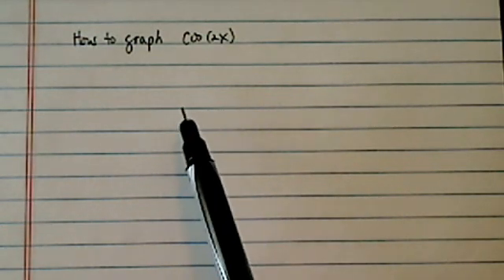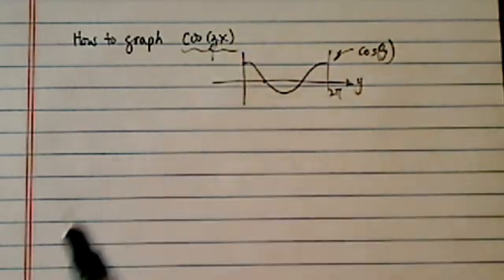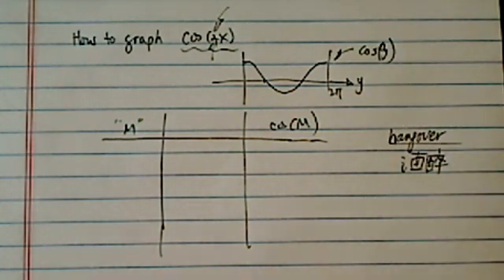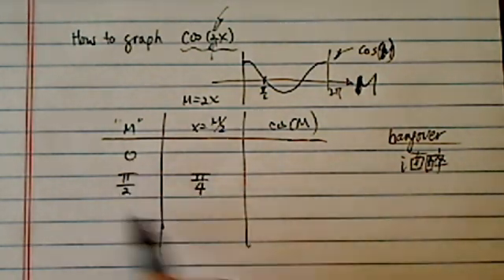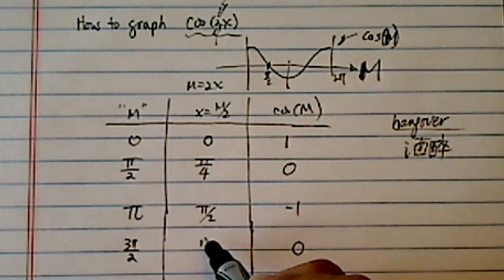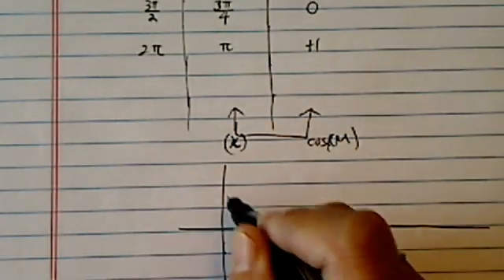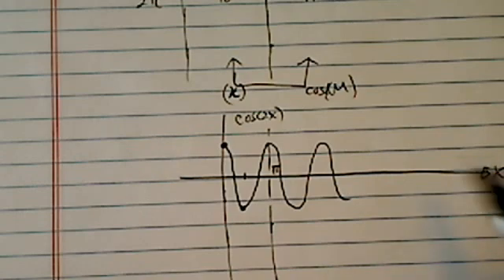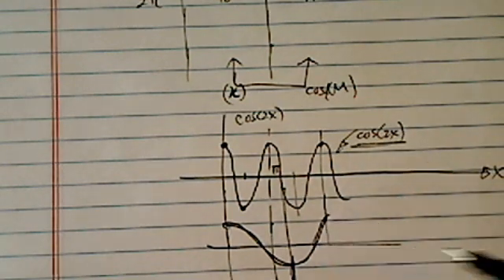CLEAR and SIMPLE Way to Graph Trig Functions | y = cos(2x) | Trigonometry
Dr. Pan explains an easy way to graph trig functions using the example y = cos(2x)